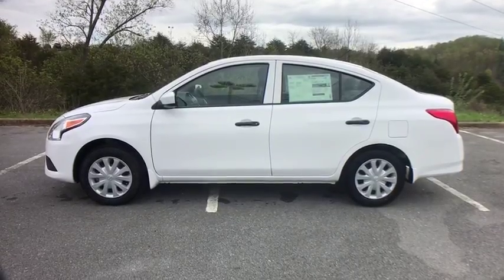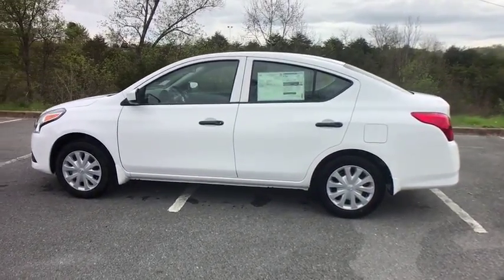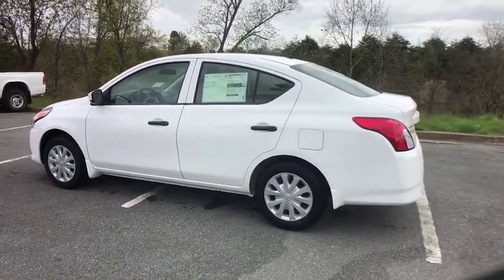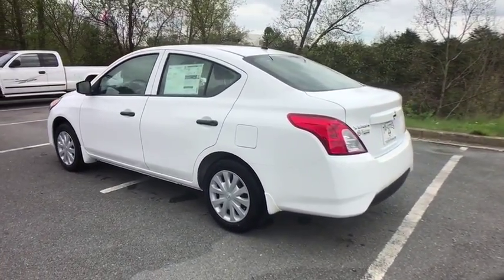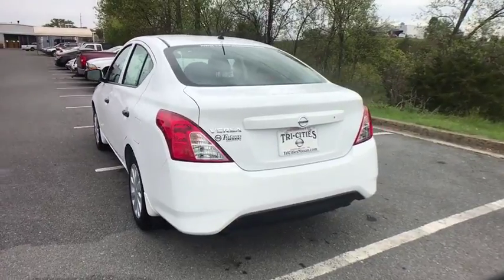2018 Nissan Versa Bristol TN, Bristol VA, Johnson City, Abington, Kingsport, TN 264980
Fresh Powder N 2018 Nissan Versa available in Bristol, Tennessee at TriCities Nissan. Servicing the Bristol VA, Johnson City, Abington, Kingsport, TN area.

TriCities Nissan
3602 Bristol Hwy

2018 Nissan Versa 1.6 S Splash Guards. 36/27 Highway/City MPG